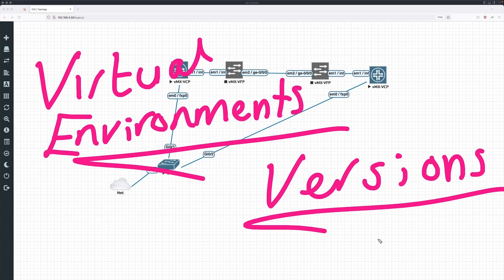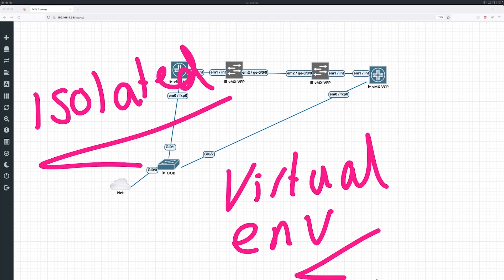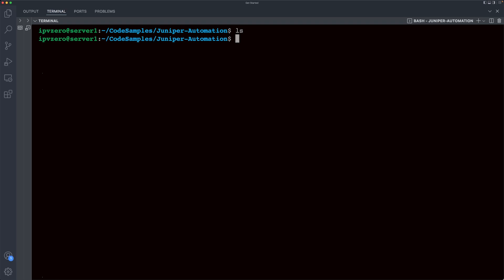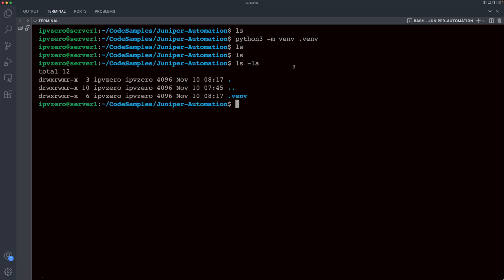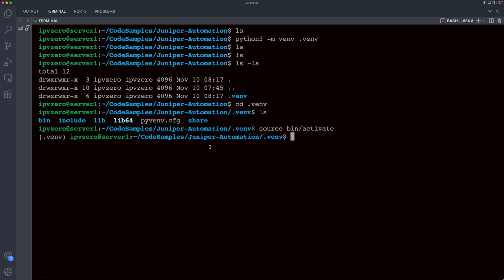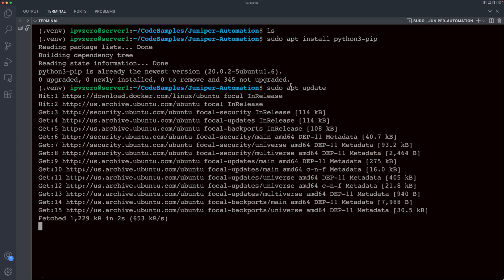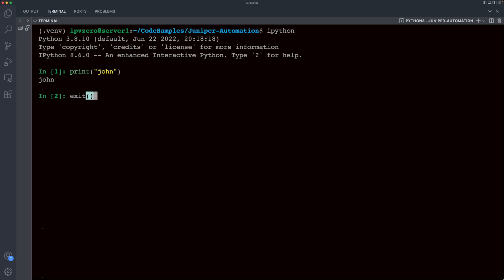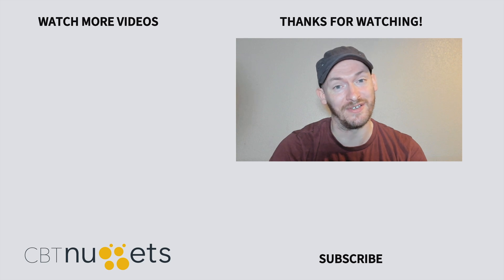What are Python Virtual Environments? How to use pip to Install Packages in New Virtual Environment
Python expert and CBT Nuggets trainer John McGovern guides you through the process of cleanly isolating your Python installations step by step. John explains Python Virtual Environments and demonstrates how to use pip to install packages in a new virtual environment.  By creating a separate virtual environment for each project, you can install the required packages without worrying about version conflicts or interference with other projects.

👉 Watch this entire Python and Ansible Automation for Juniper Networks course